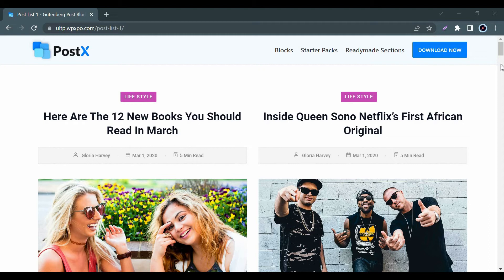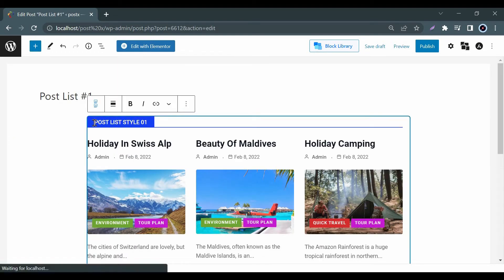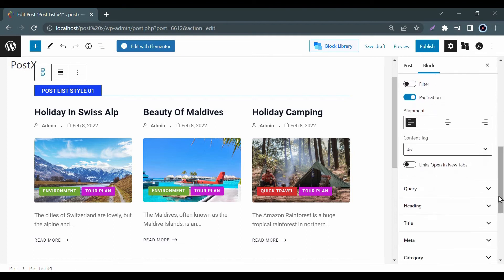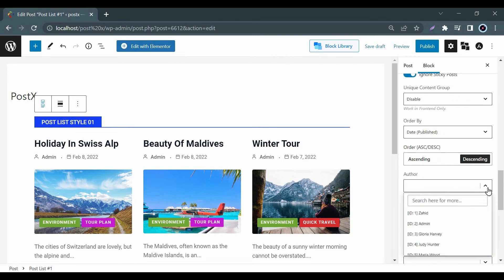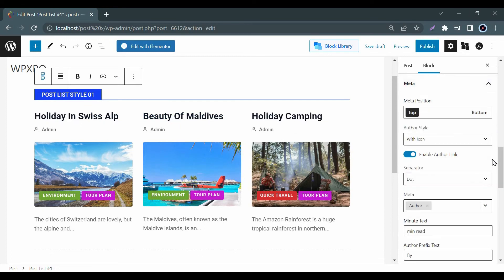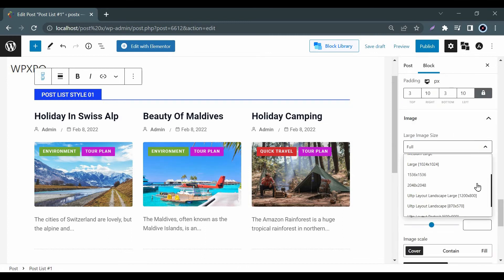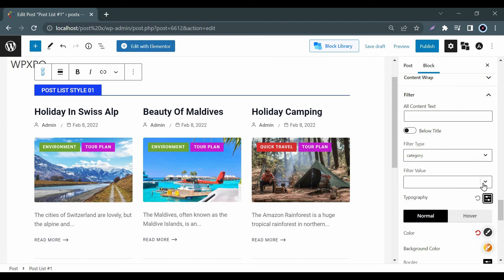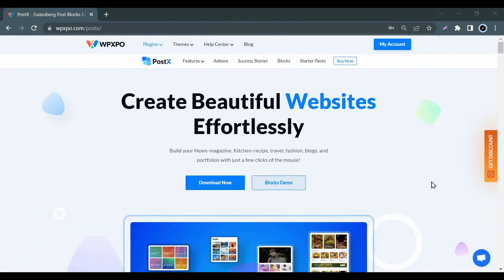Post List #1: Customizations and Settings Overview [PostX Gutenberg Blocks]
Hello everyone, welcome to you all from WPXPO. In this video, I will show you an amazing PostX block feature for Gutenberg and that is our unique post list style #1.

***If you want this amazing post list style on your blog site, you just need to install the PostX plugin. Let’s go to the WordPress dashboard first, click on the plugin option and, search "PostX". Now, install it. Hooray! you are now one step ahead to make your block site a glowing look.***

Now, let's have a ride to our Post List #1 block.

In the design tab, You will get some useful layout options, as well as there are some stunning premade designs available.

Moreover, You will again get some advanced options in the general settings tab. Here, you can adjust your column number and gap. Side by side, You can enable and disable the options for Query, Heading, Title, Excerpt, Category, Meta, etc. When you enable or disable these options, you will see a setting open below with the same title. Suppose, if you enable “heading” then you will see a similar settings option below.

So, first let’s check our unique advanced query builder where you can select your desired posts, pages, and other custom types if available. Here, You can also control the number of pages or posts as per your demand. In the taxonomy option, you can select the category or tag, or both of them together. Besides, You can easily show your latest posts, popular posts, most commented posts etcetera from the quick query option. Moreover, you can show different posts in different blocks by using the unique content group. In addition, the user can arrange the post order according to the title, date, comment count, meta value etcetera. You can also add the author's name as well. Last but not the least, the PostX query feature provides several options to exclude posts, exclude terms, etc.  If you want to learn more about our query builder, check below in the description box. You will get the link for another video solely on the query builder.

Then, In the heading option, you can add your heading, and fix the alignment. You can also choose some readymade PostX heading styles. From typography, you can choose your desired google fonts. Additionally, you can customize the font color and border color. You can also adjust spacing too.
Likewise, in the title option, you can customize the title tag, colors, and customize typography.

Meta option allows you to add important information like author, date, reading time, and many more with your posts. Here, You can also adjust the meta position. In addition, You can customize the separator too. Suppose instead of a dot you can choose a slash as your separator. Moreover, You can customize typography, color, and hover too.

You can also show the category name on your post. You will find lots of setting options to edit how you want to show the category name on your post.

Next, In the image option, you can resize the preview as well as you can customize hover, spacing, width, height, animation, overlay background color, and many more.

In content, you can customize the content position as well as content animation, background, etc.

From the filter option, you can add category/tag. As well as, you can also customize typography, color, background, border, padding, margin, etc.

In pagination, you also get different pagination types. Here, you can also customize pagination by using arrows or text, or both together. Further, you can adjust color, box-shadow, border, margin, padding etcetera.

PostX also provides a “read more option’’ where you can stimulate your readers to read the rest of the parts of your post. Here, you can customize, icon style, color, border, etc.

So, what are you waiting for! Install our PostX plugin and display your posts with full freedom.

Time Codes:
0:00 - Intro
0:43 - Design Tab
1:03 - General Settings
1:53 - Advanced Query Builder
2:33 - Heading option
2:50 - Title
3:01 - Meta
3:24 - Category
3:39 - Image
3:54 - Filter
4:14 - Excerpt
4:28 - Pagination
4:47  - Read More
5:10-Thank you

★ Important Links ★